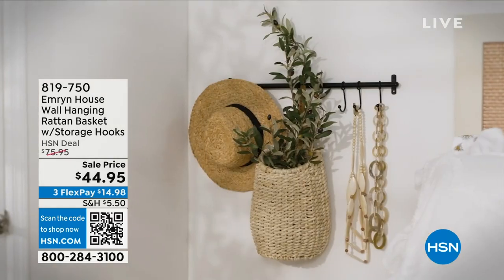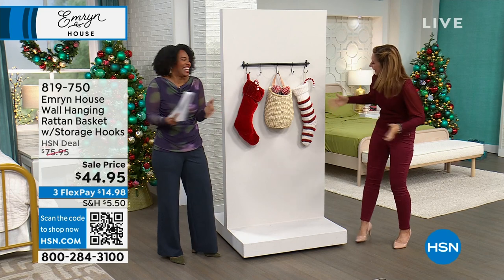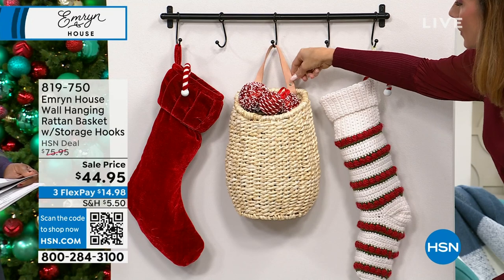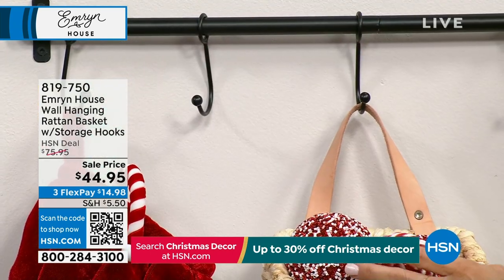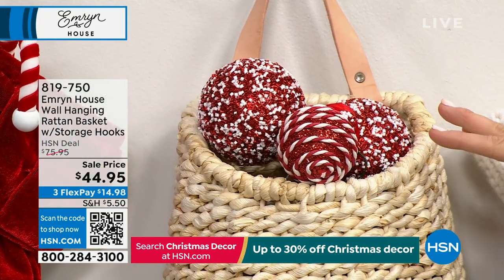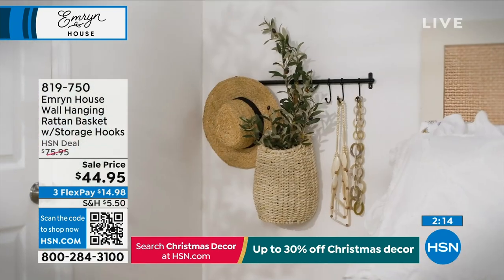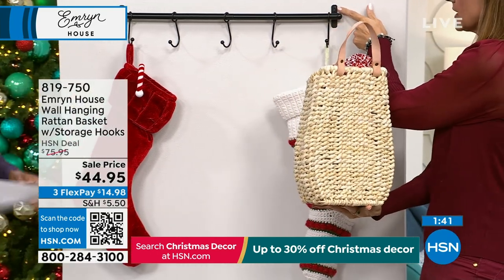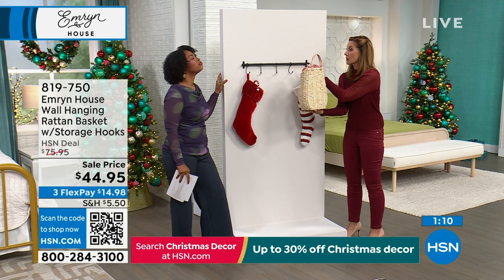Emryn House Wall Hanging Rattan Basket with Storage Hooks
Keep your space neat and stylish with this charming storage solution from Emryn House. Featuring five movable hooks and a woven basket, this wall rod will make the perfect entryway catchall for your keys, sweaters and more.

    Wall rod
    5 Hooks
    Basket
    Mounting kit
    Instruction sheet